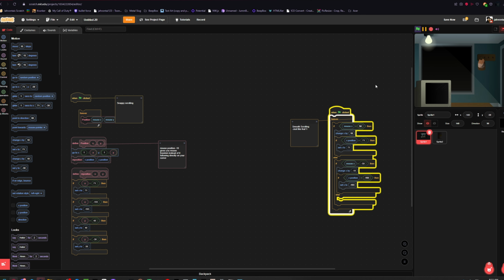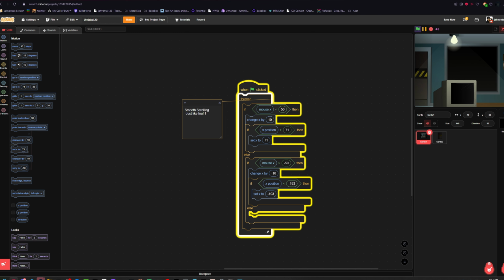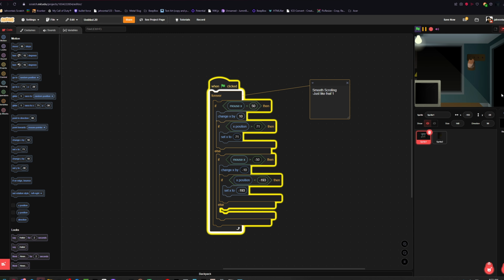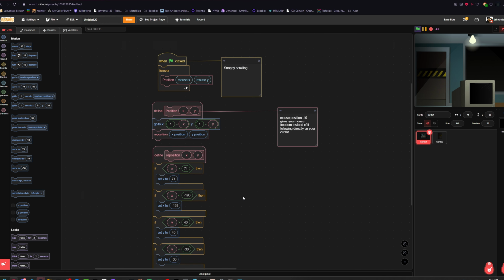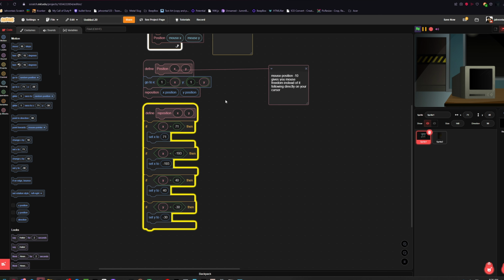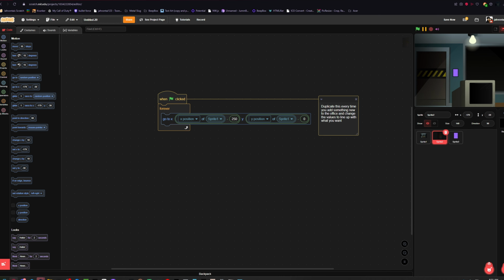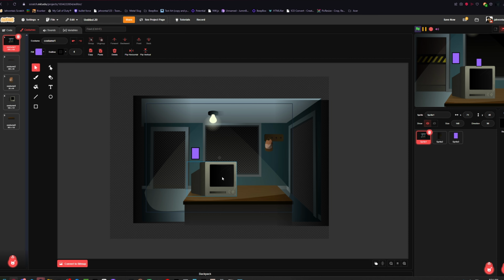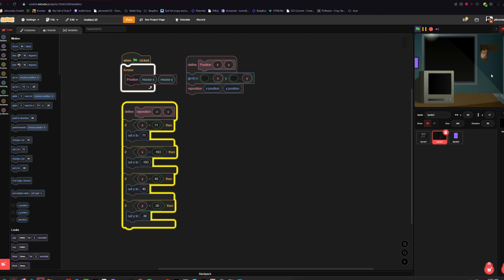How I Make my Fnaf games on Scratch p2 - Office Scrolling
This video was originally uploaded on Oct 5, 2024
I will show you how to make your office and extra office elements like (doors, buttons, or anything that needs to scroll with the office) have screen scrolling.